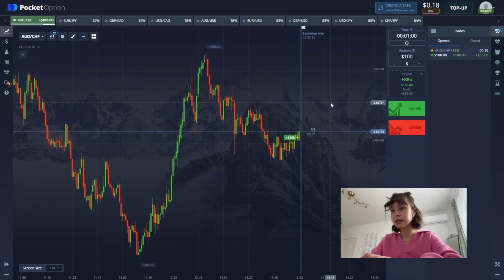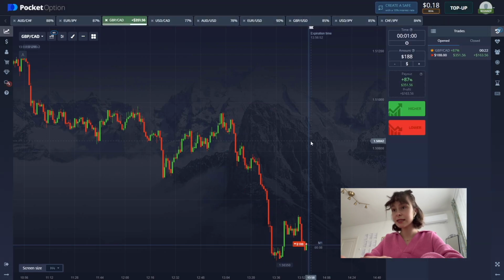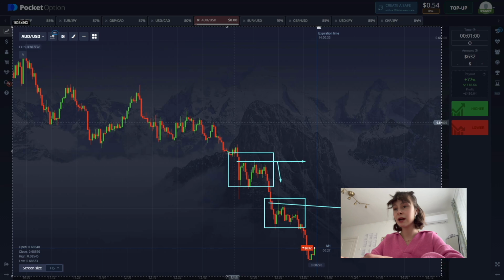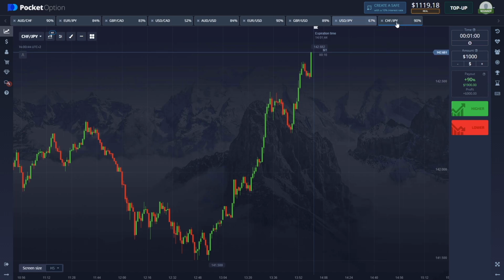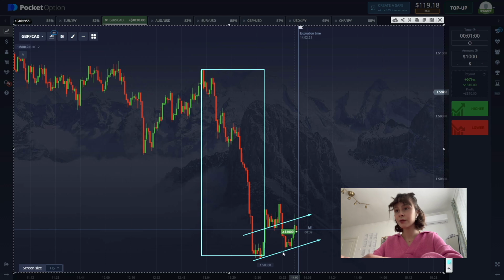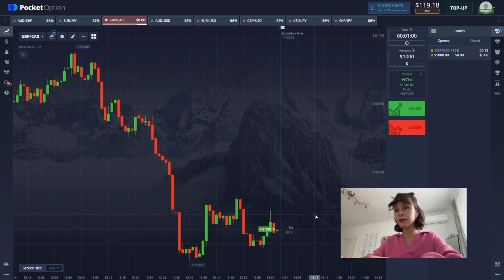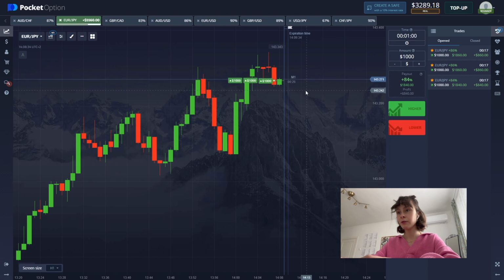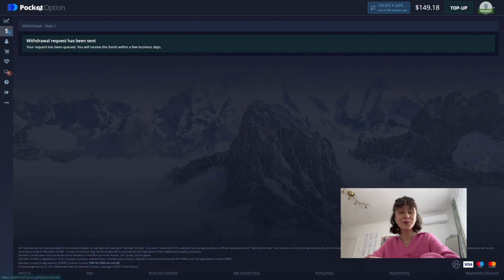STARTED WITH $100 IN Pocket Option, EARNED $8000 IN 30 MINUTES / Trading Pocket Option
Video about binary options and trading strategy: overview and recommendations

Binary options are one of the most popular tools for investing and speculative trading in financial markets. In this video, we will introduce you to the basic binary option trading strategies that will allow you to make stable profits.

The main topics of the video:

Introduction to binary options: definition, principles of operation and basic terms;
Overview of the main binary options trading strategy;
Examples of successful binary options trading using the strategies considered;
Recommendations on choosing a broker for binary options trading.
We hope that this video will help you understand the basics of binary options trading and choose the most appropriate strategy for your investment portfolio.